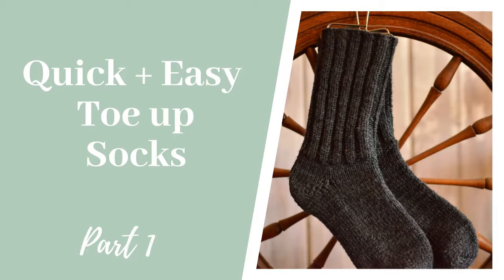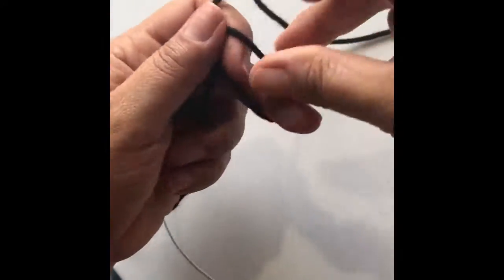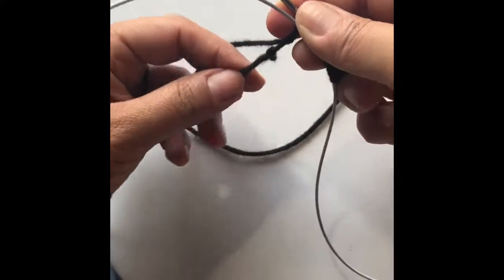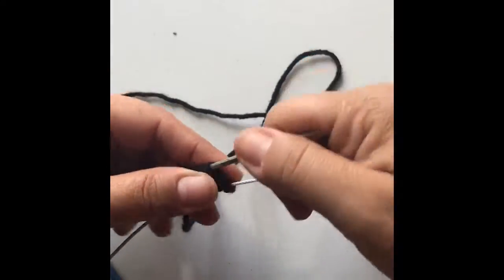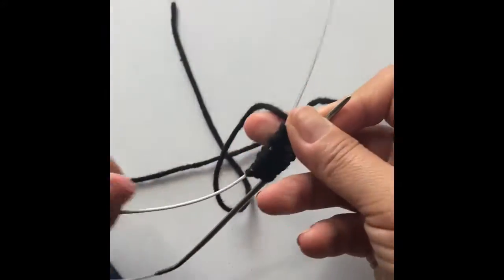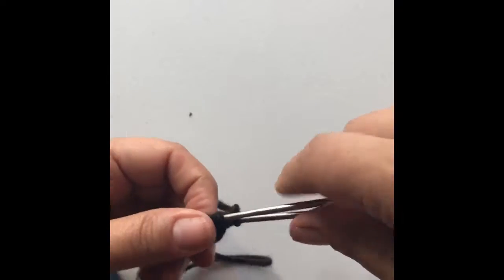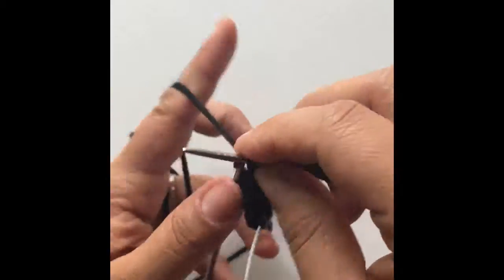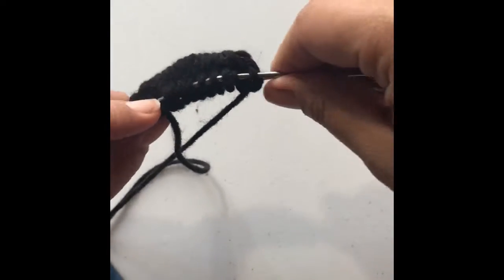Cast on for easy socks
Learn to knit toe-up socks. : Learn how to cast on for an easy no-pattern toe-up sock. Learn how to increase to your measurements and how to make the body of the sock. Once you master these few lessons, you will be able to knit socks in any size anywhere, WIT